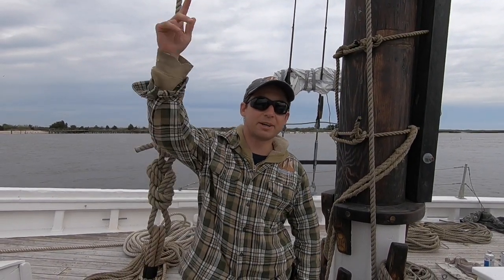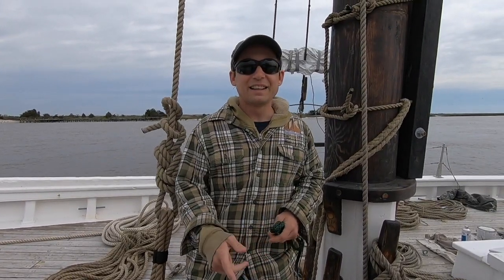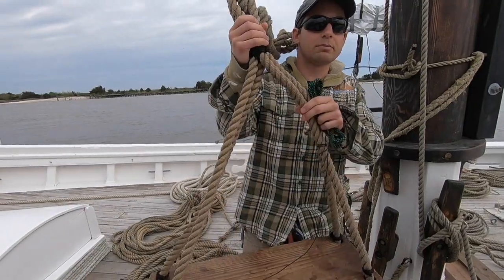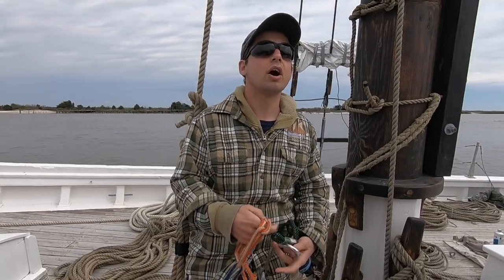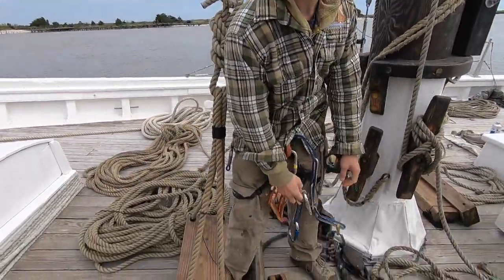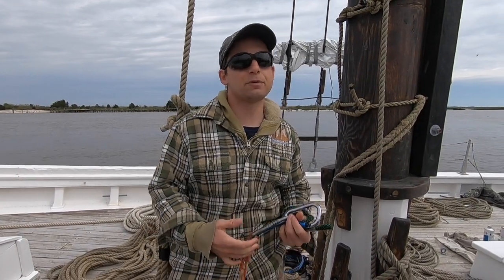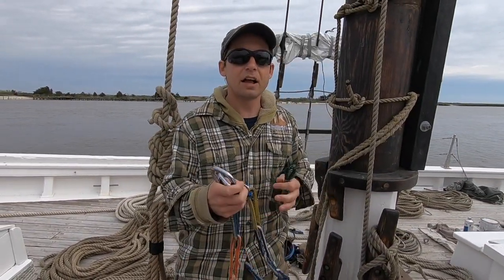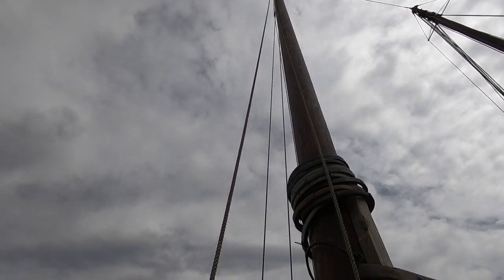Sailing Skills Part 3 - Going Aloft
We're bringing the Bayshore to YOU! Today we will be going aloft on the foremast!